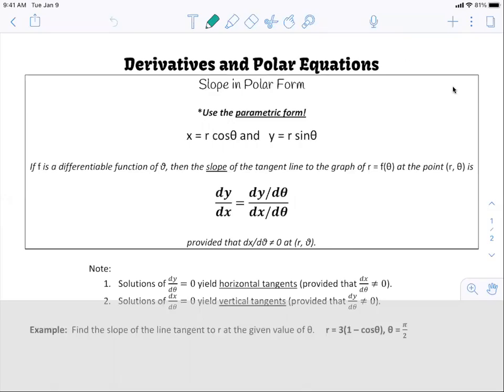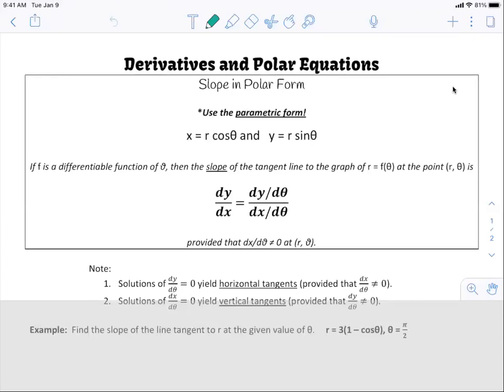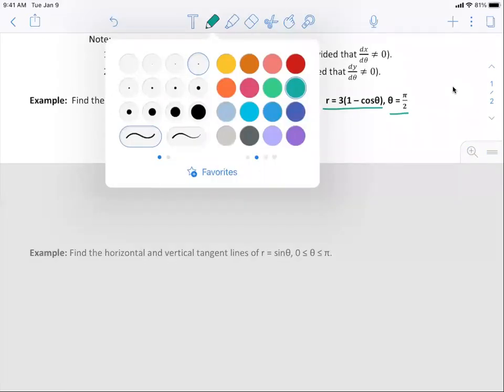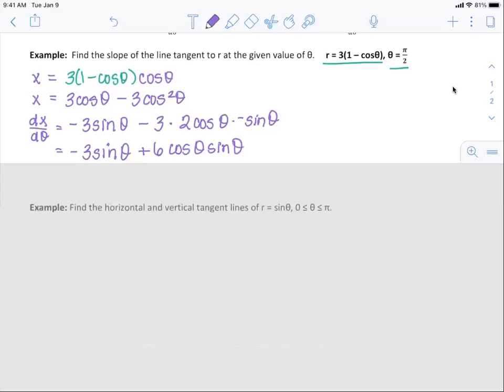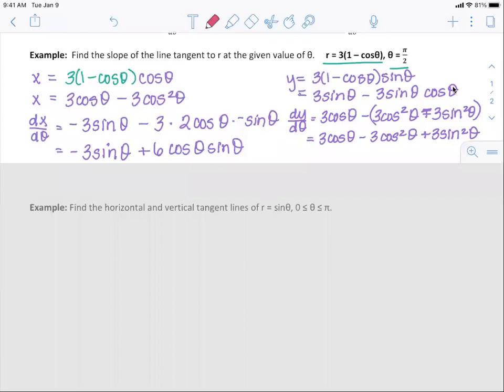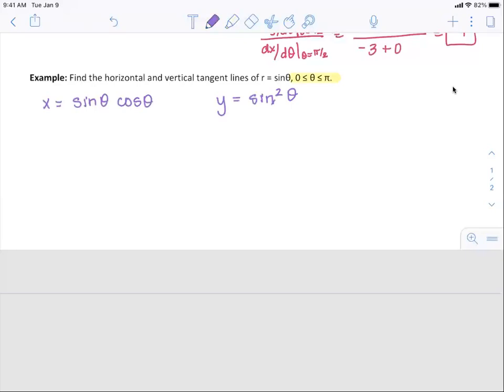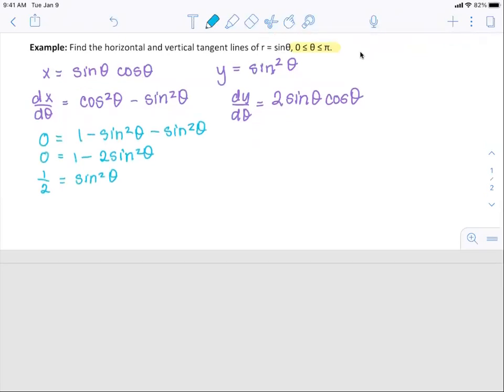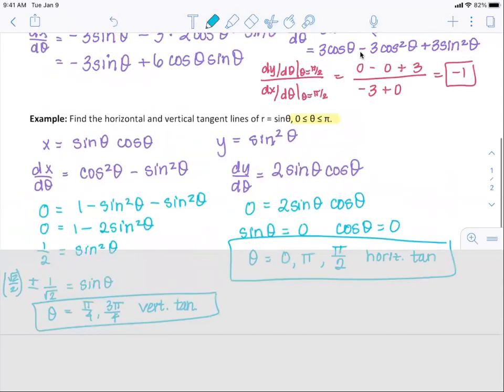7.3 Derivatives and Polar Equations (BC)